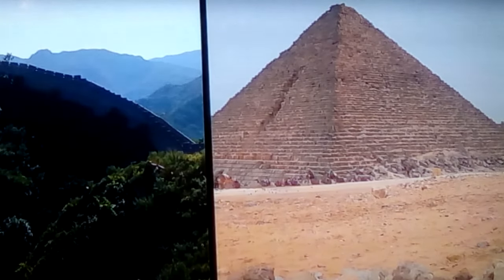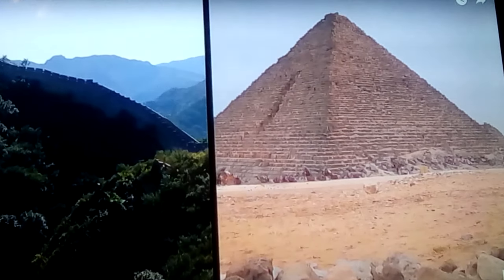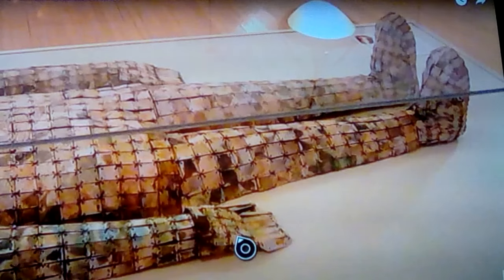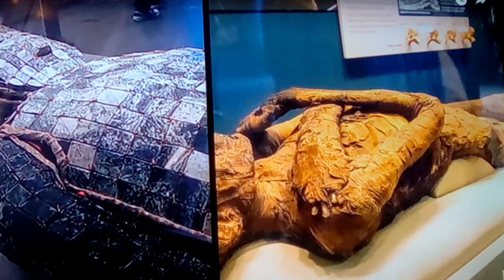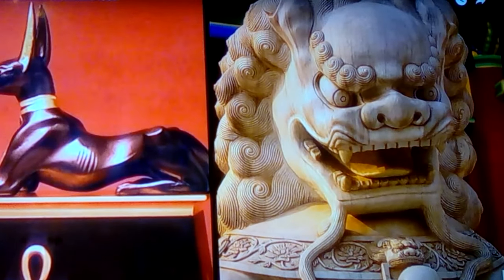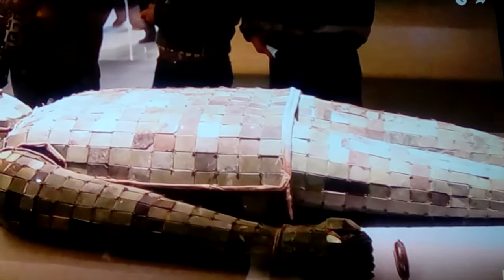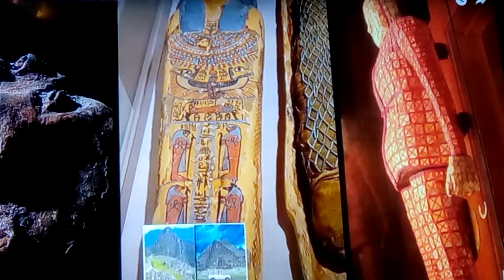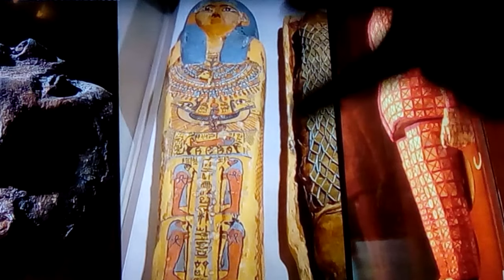Connections: Egypt & China more than just hidden pyramids 2021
Here we look at and discuss the often overlooked connections in ancient Egypt & China... Beyond the hidden pyramids, mumification, dog guardians, steeped in afterlife symbology, like & perfumes, incense & hemp... And more
And there are other cultures which have a closer connection to the origins of China... China is here, Mr. Burton... now what's that even mean? Whang? First my truck gets stolen then this Lopan guy shows up... Who!?! What you didn't tell me about this!? YEAh, it's true! But TALL guy, glowing eyes, drove my truck right thru him... The girl with jade green eyesme
LOok, my name's Jack Burton, and I don't wanna hear " act of God here"...
Hello? Phones out...